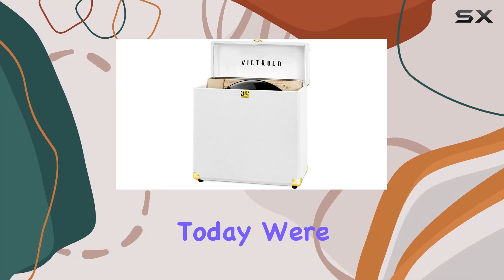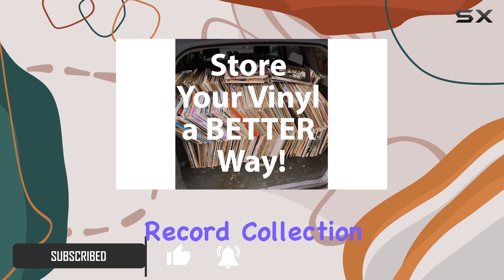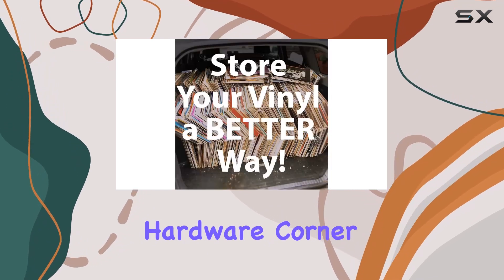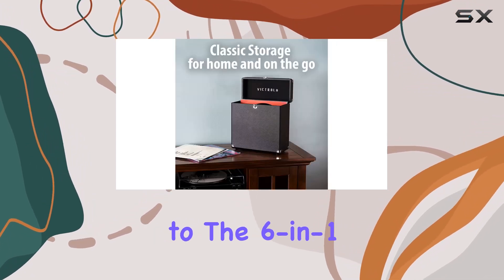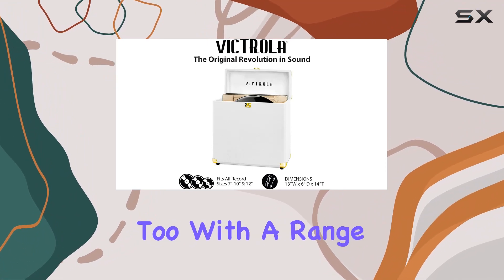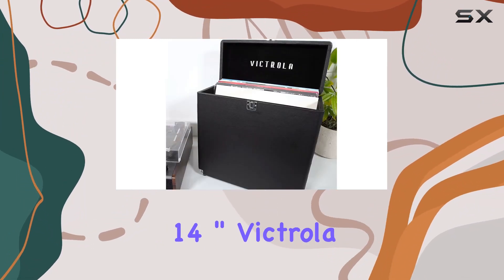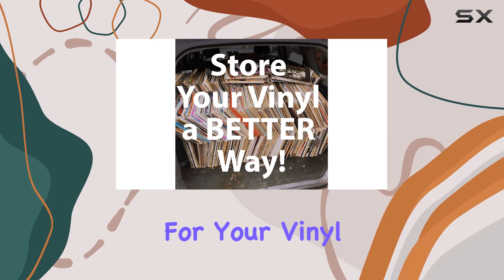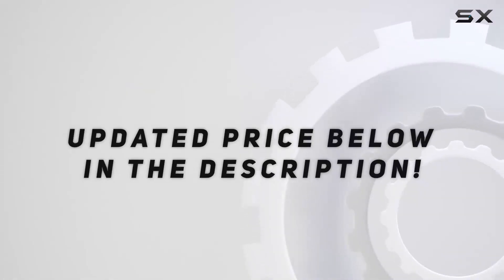Ultimate Vinyl Storage: Victrola Record Case Review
0:00 Intro
0:06 Review

Things that we mentioned in this video:
Victrola Vintage Vinyl Record : B0921RTRNH